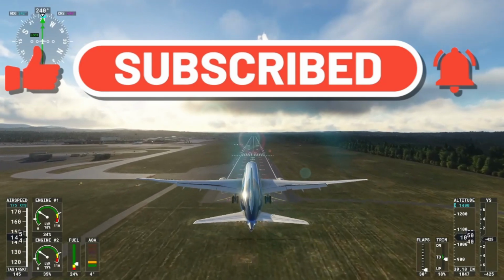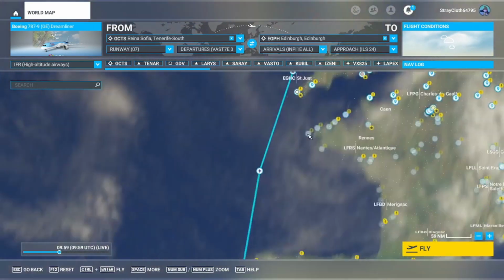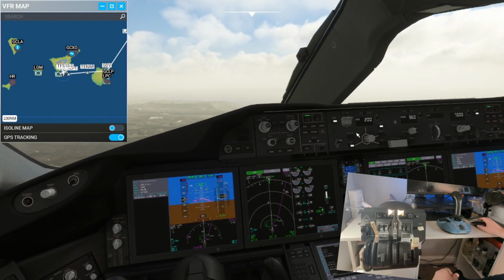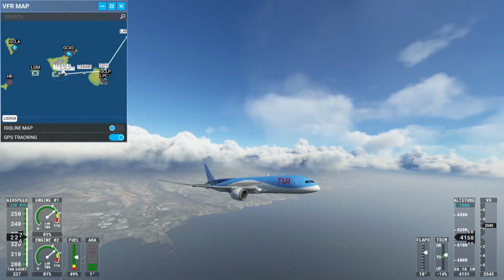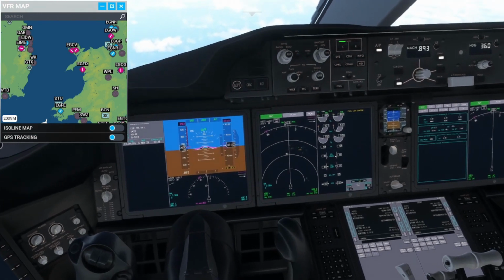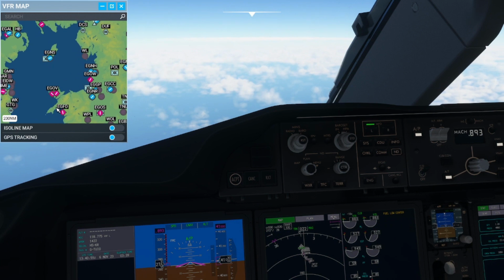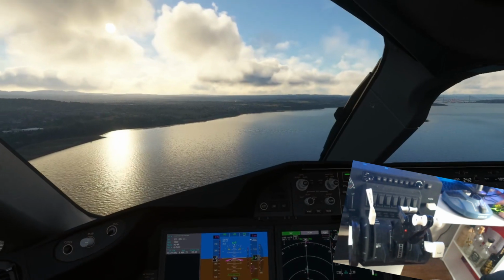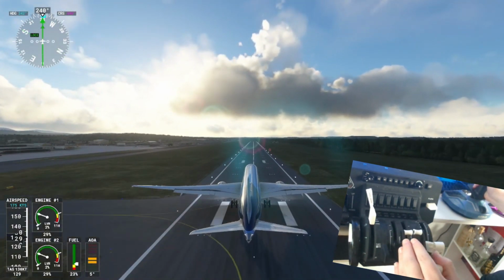Boeing 787-9 Dreamliner | Horizon Simulations | FULL FLIGHT Tenerife to Edinburgh | Flight Sim 2020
Now then friends.. Join me, The Teesside Simmer, as I use SkyScanner to explore what adventures can be had from the North East of the UK to various destinations and fly them on Microsoft Flight Simulator 2020.. Don't forget to like and subscribe.

Today I am testing out the Boeing 787-9 Dreamliner from Horizon Simulations, available at: